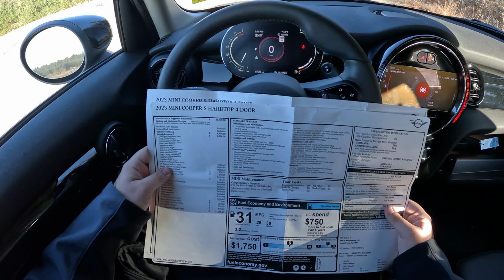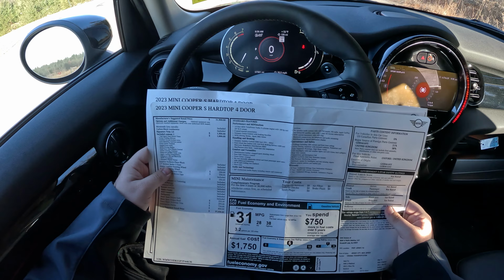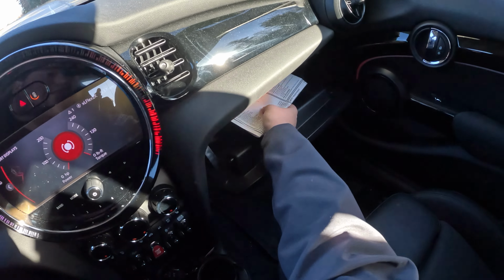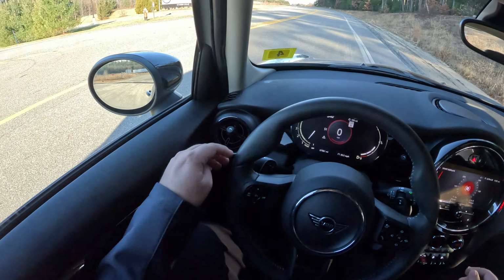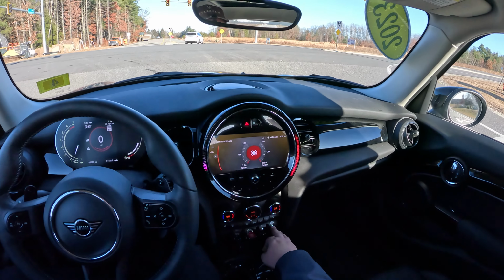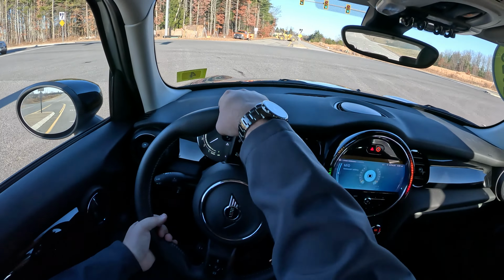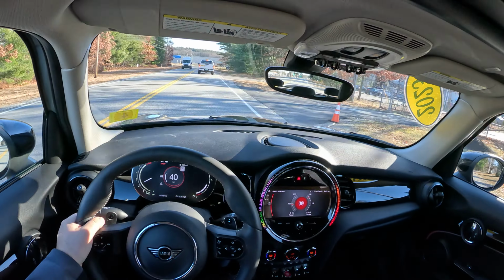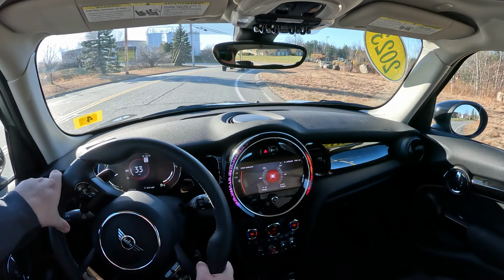2023 MINI Cooper S 4 Door Automatic POV Test Drive/Review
HUGE thanks to Autoworld in Manchester, NH for allowing me to film this video!